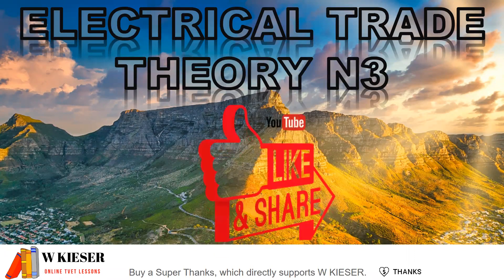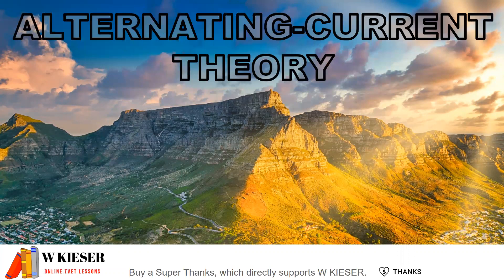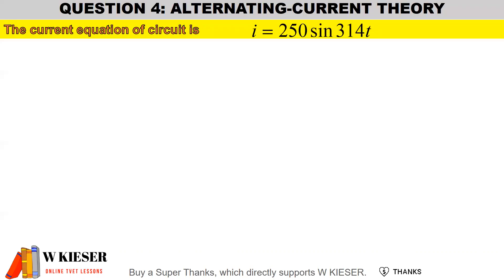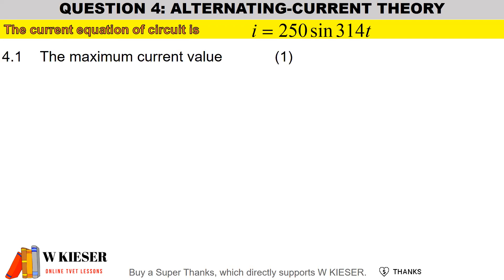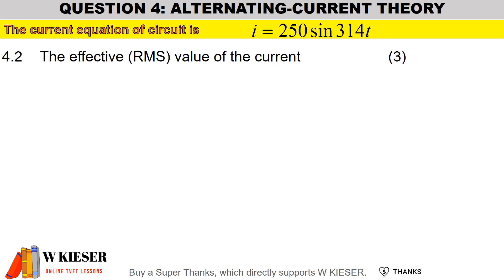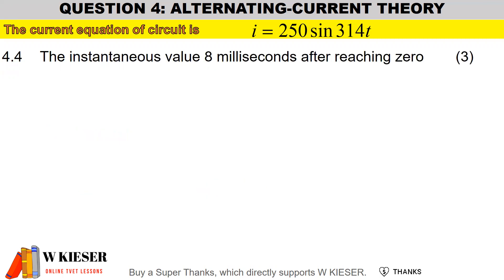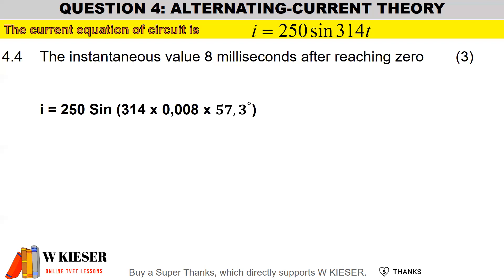AC Theory Question 4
N3 Electrical Trade Theory past question from the Module on AC Theory